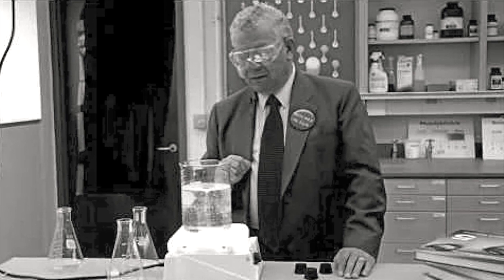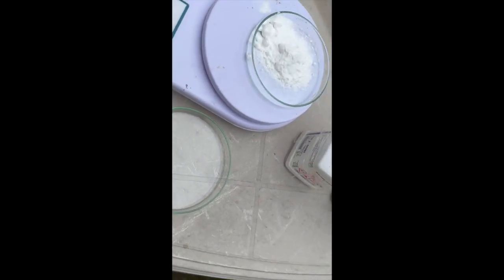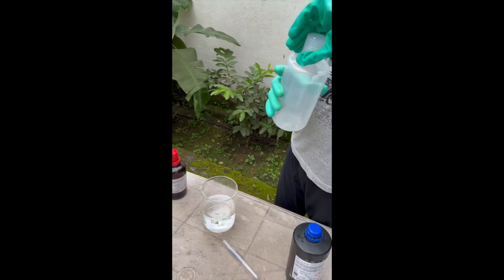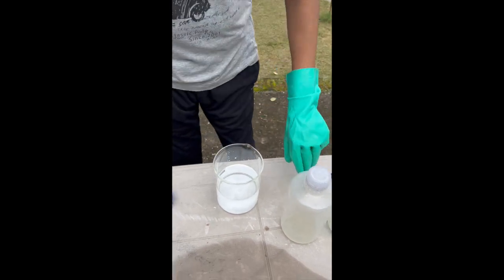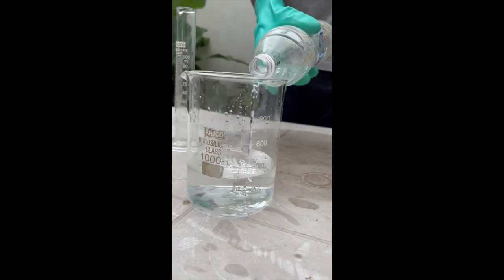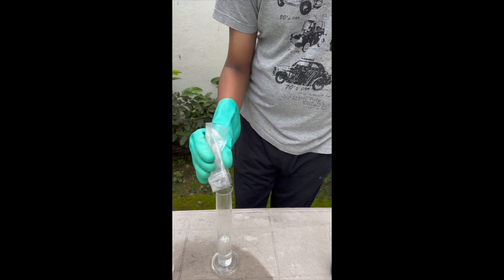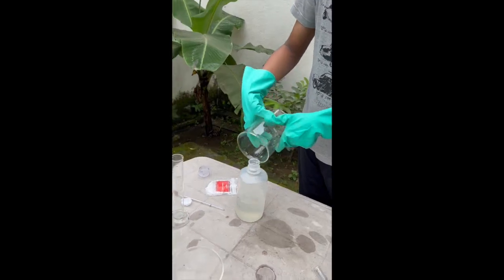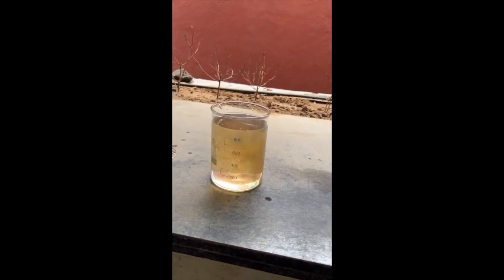MAGIC WITH SCIENCE: Color Changing Chemicals- Oscillation:- The Briggs Rauscher Reaction (Chemistry)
The Briggs Rauscher Reaction is one of the coolest chemistry demonstration reactions of all time! A solution becomes blue, white, yellow and then blue again!
So, let me tell you beforehand, this is not a safe reaction! It involves the use of sulphuric acid and hydrogen peroxide, so you must wear gloves and goggles while handling the reactants. The chemicals required for this are: Hydrogen Peroxide, Potassium Iodate, Mangenese Sulphate, Malonic Acid, Sulphuric acid and a bunch of distilled water.